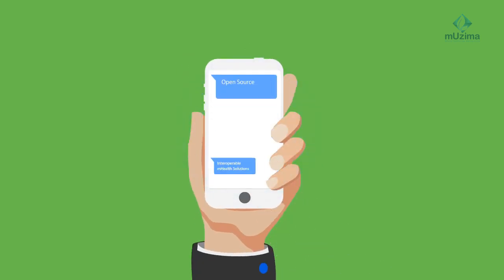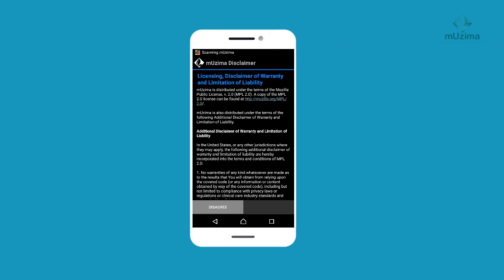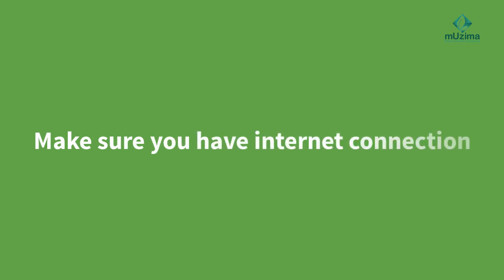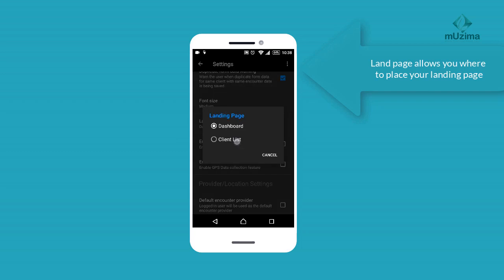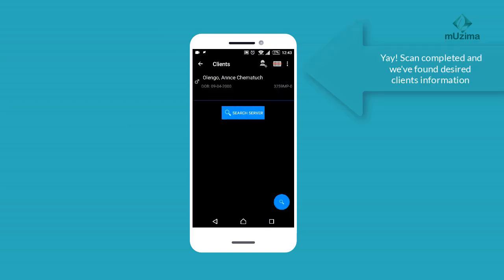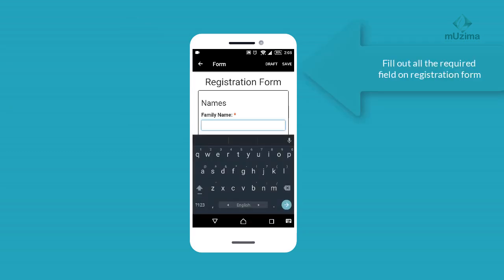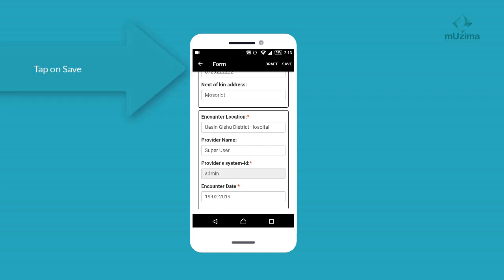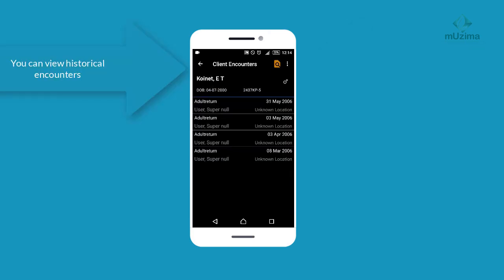mUzima for health provider full tutorial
Full tutorial  of mUzima for health provider app